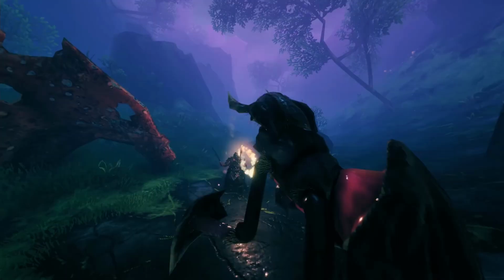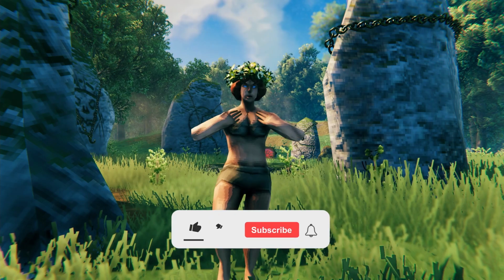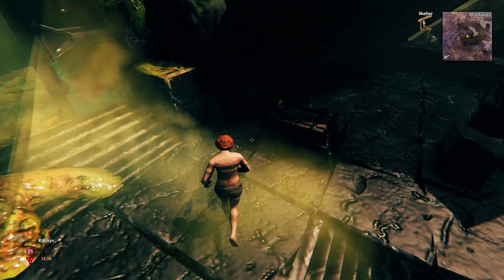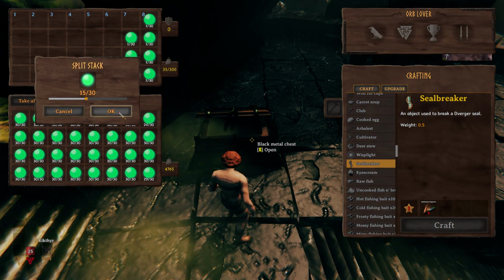Valheim Queen VS Eitr Challenge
In this video I take on the crazy Valheim challenge of trying to defeat the final boss with a giant pile of refined eitr. Ya know, for science...